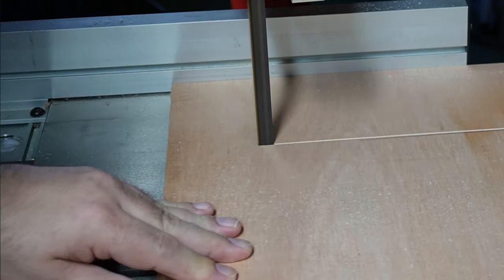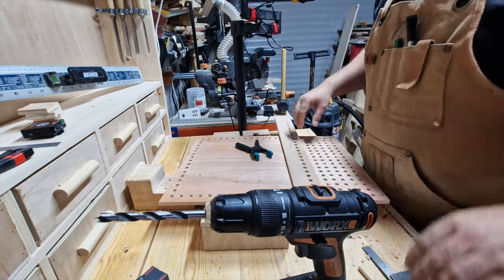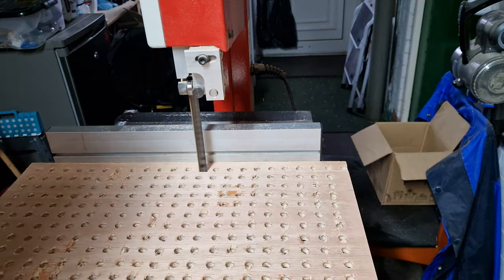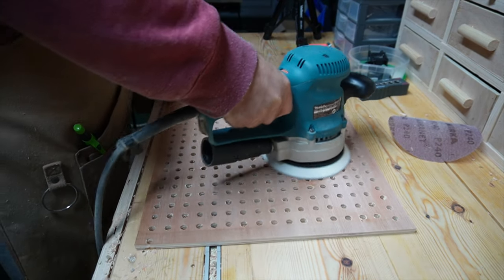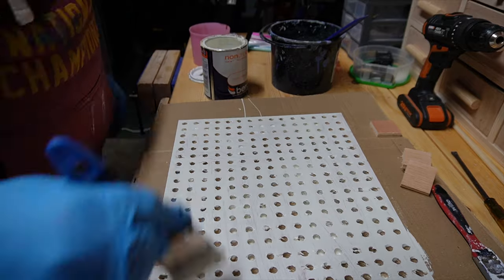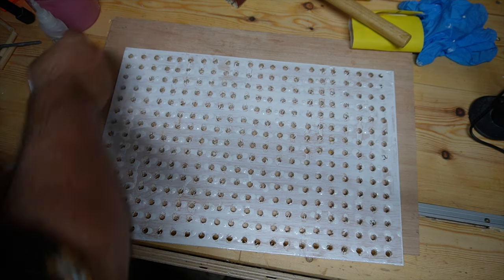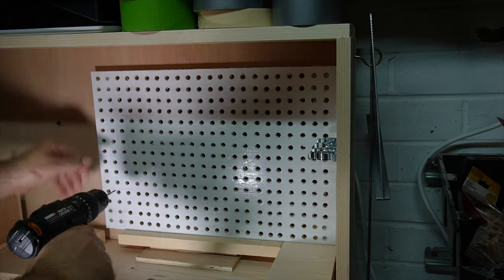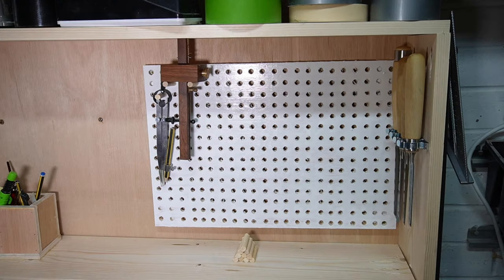Make a Peg Board The EASY Way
This is the 3rd video in the Hand Tool cabinet series, I make a Peg Board to hang some of the tools which I tend to use the most. There is a lot of drilling to make the board but it is worth it in the end.

The actual holes are 9mm width and 20mm apart.

Equipment.

Sony ZV-E10 Mirrorless Camera
Sony 16-50mm lens (came with camera)
Rode Wireless ME
Godox LEDM150 LED Video light
K&F Concept K234A7 tripod
Samsung Galaxy S22 Ultra

Woodworking Equipment
Machinery
Axminster Workshop AW1950B Bandsaw
Axminster Workshop AW50E 50L Portable Dust Collector